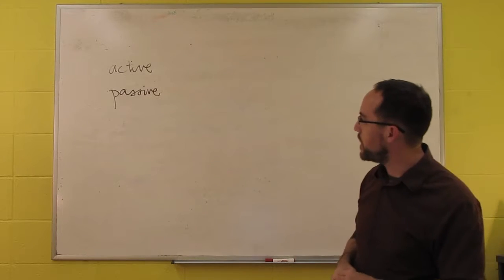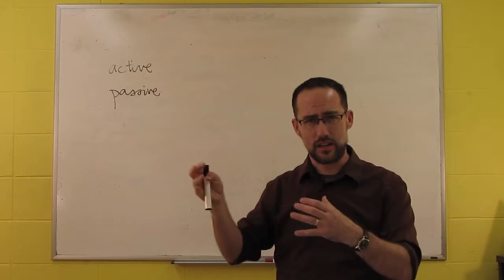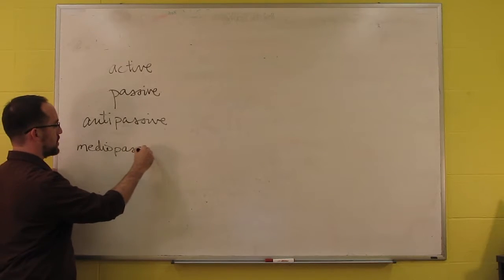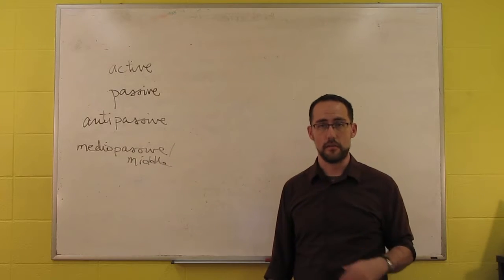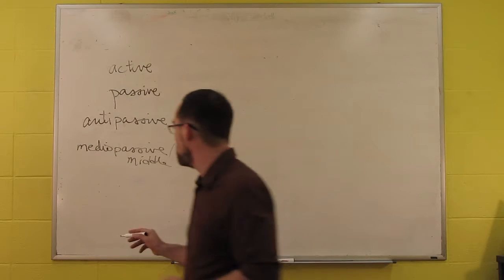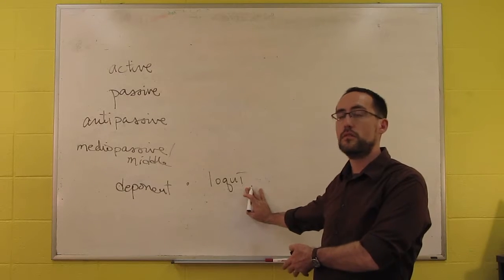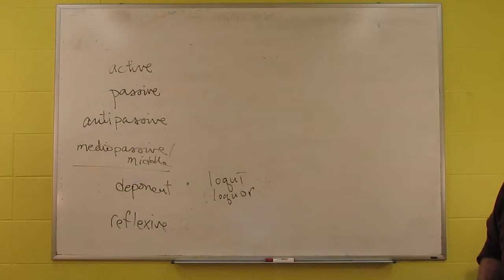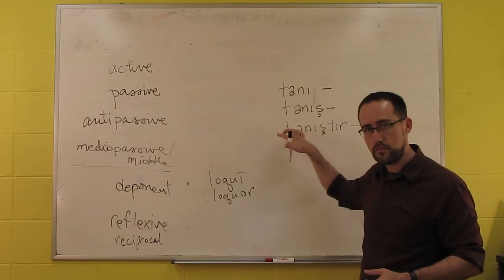V09 Voice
The relation between argument structure and valency